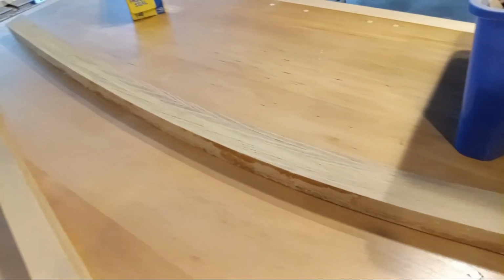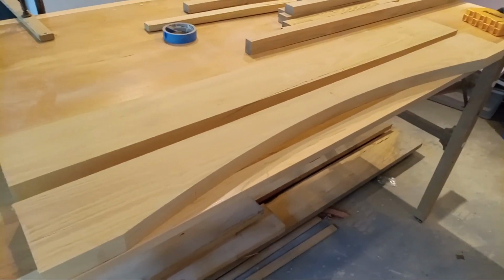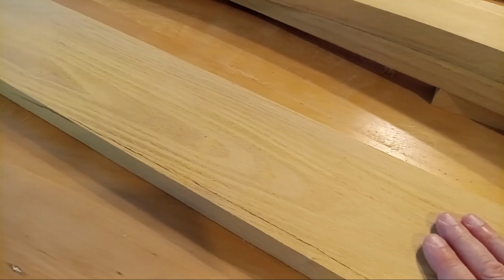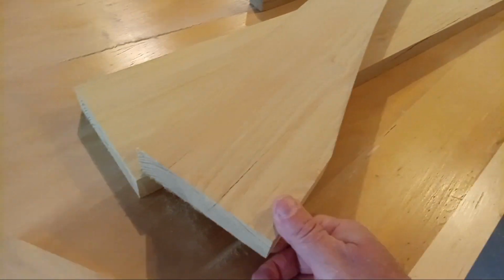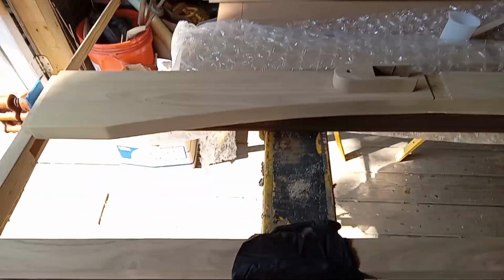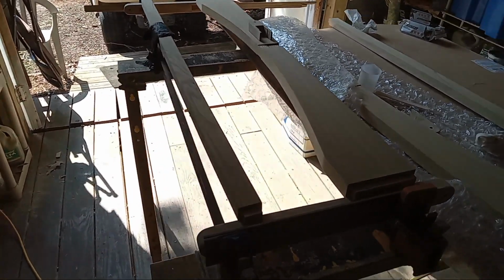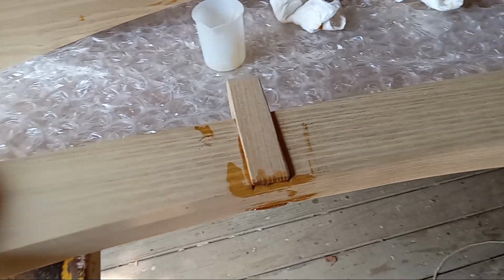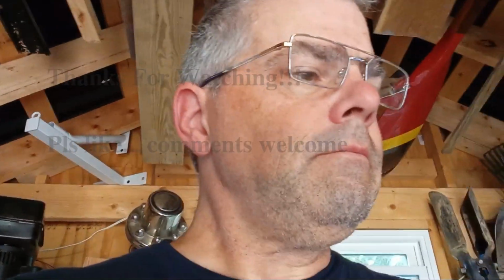Cindy's Double Rocker Ep2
Joinery and glue up on Black Locust and oak frame